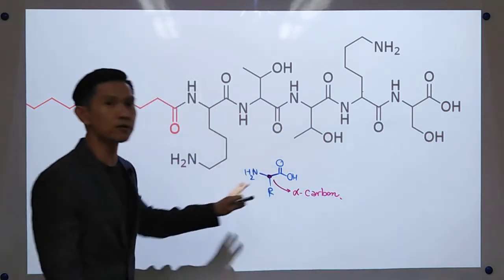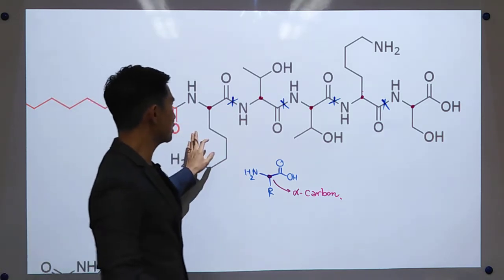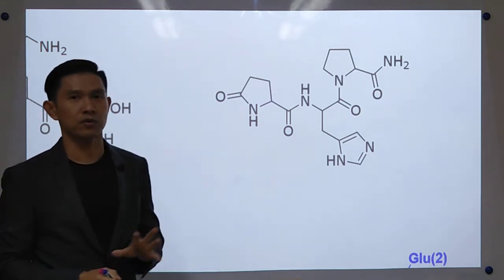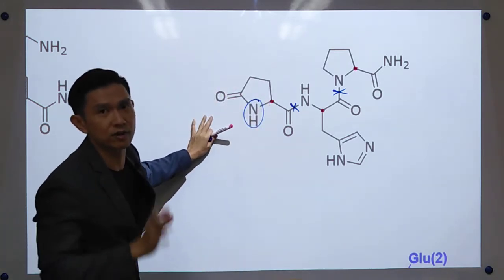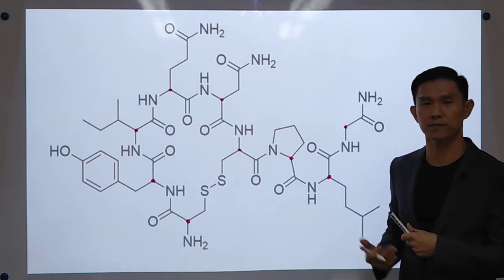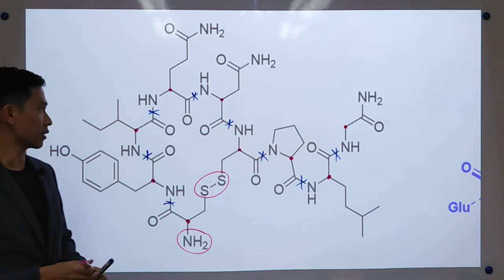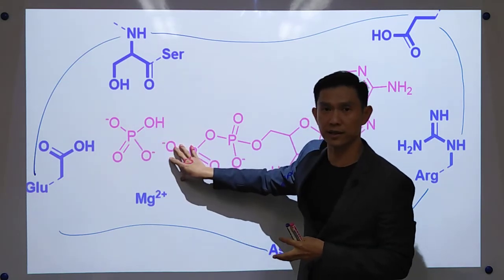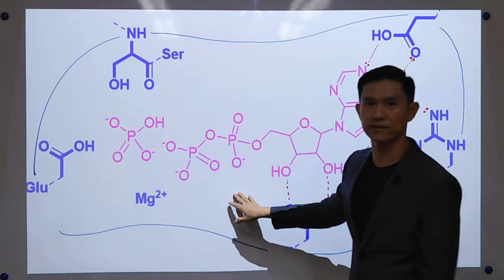2302102 Biomolecules 3A (Flipped Classroom)